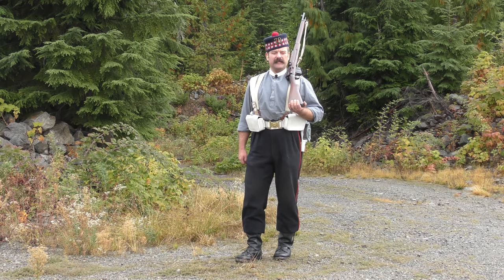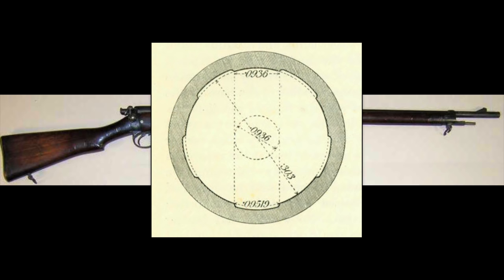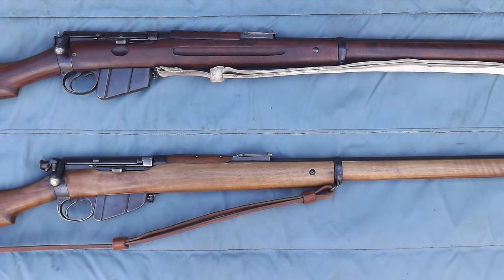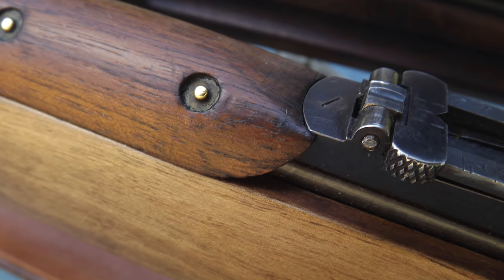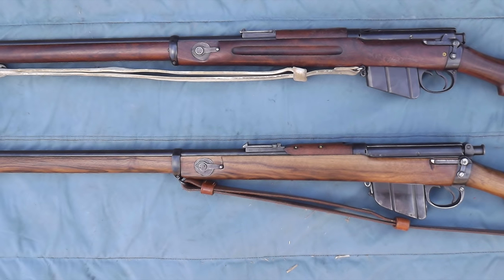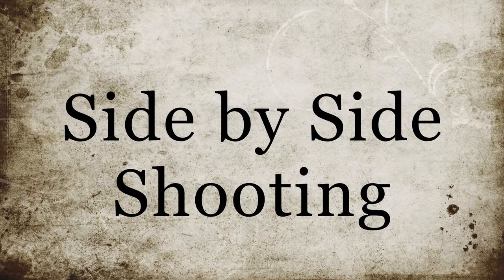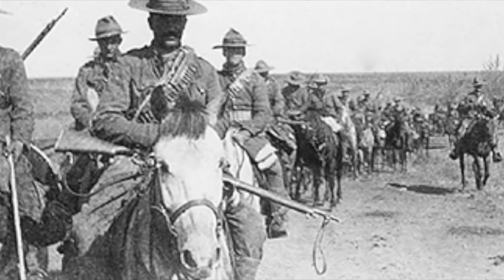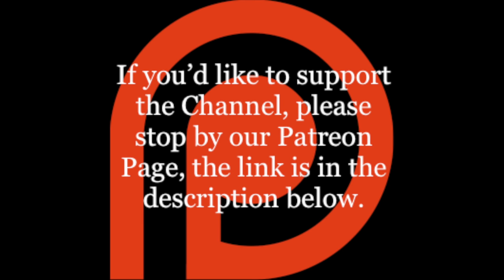The Mk I Lee-Metford: A Comparison with the Mk I Lee-Enfield